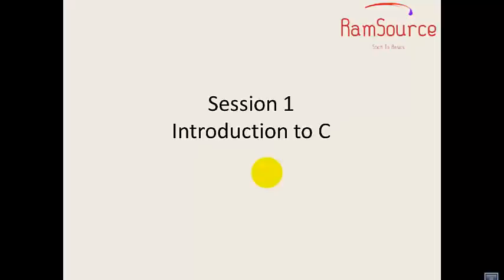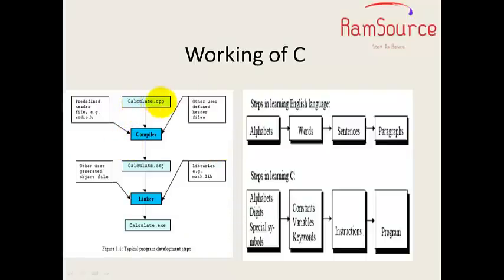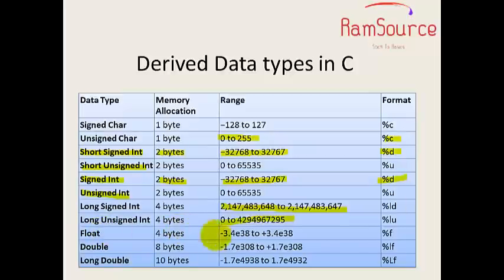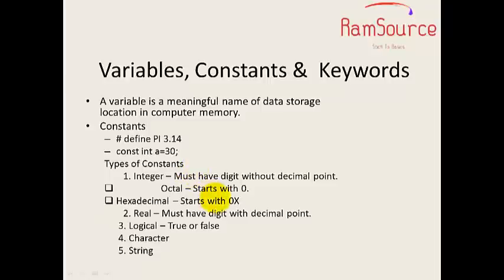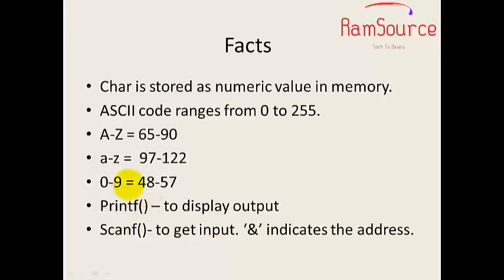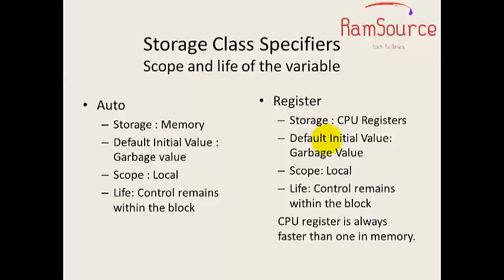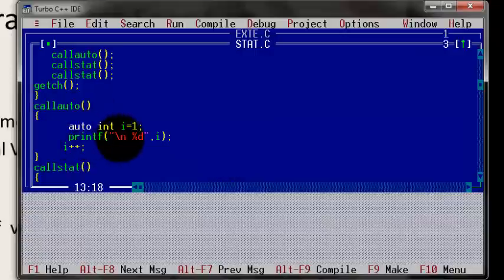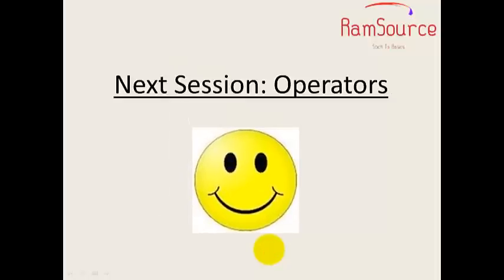#1 C Programming in Tamil - Introduction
This tutorial focuses on the basics of C language in tamil.